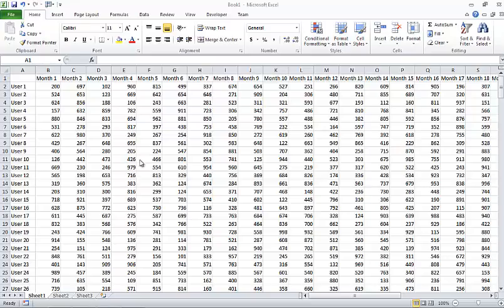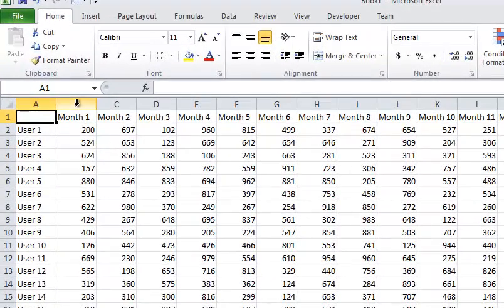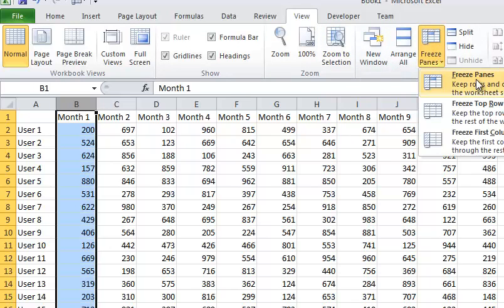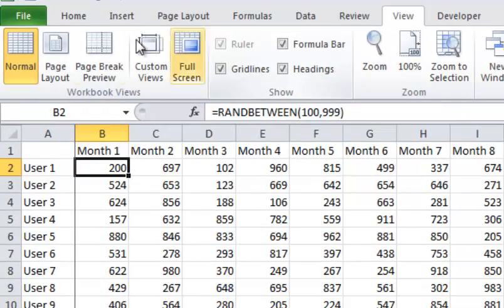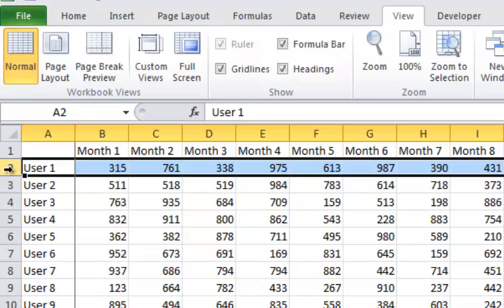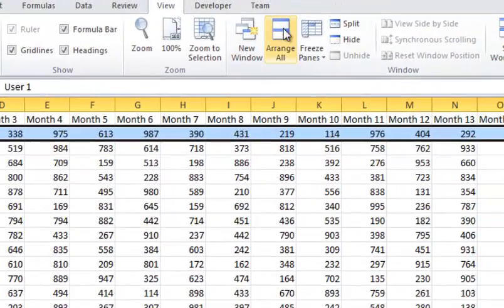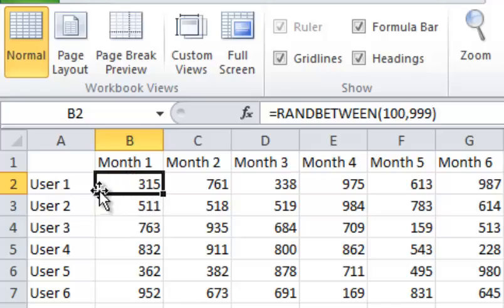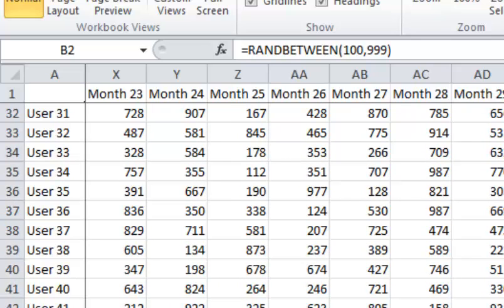Excel 2010 Quick Tip: How to Freeze Panes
Excel 2010 Quick Tip: How to Freeze Panes.  How to freeze panes on a row, freeze panes on a column and also how to freeze panes on a column and a row.